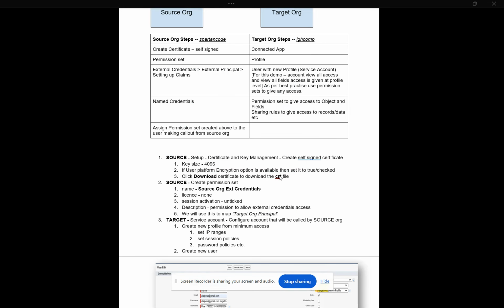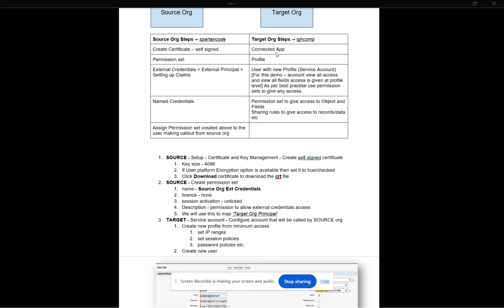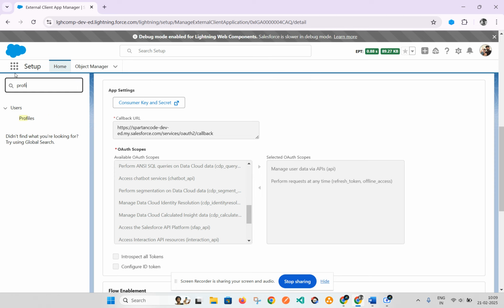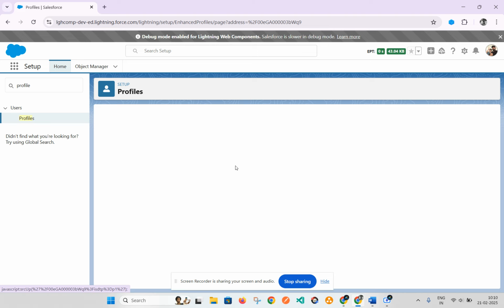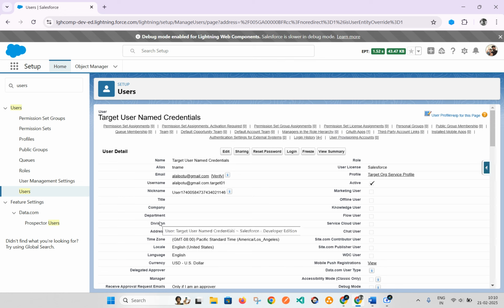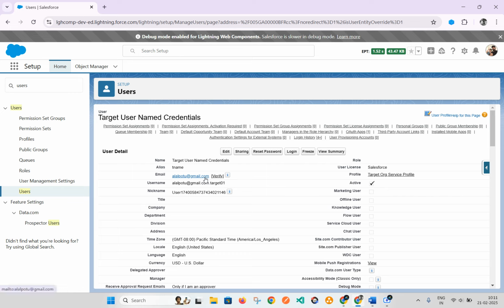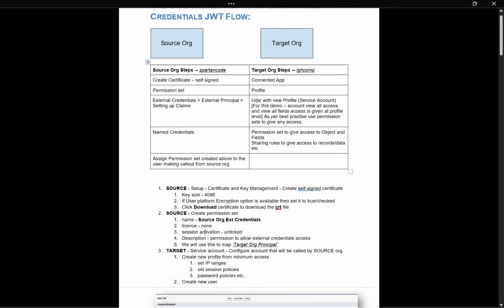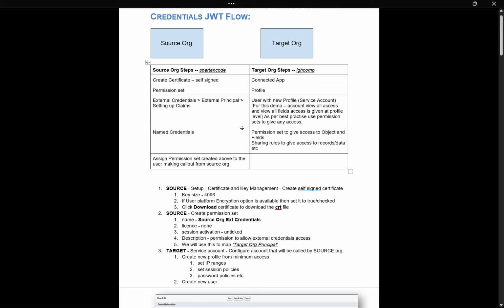JWT 4 Service Account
In this video, we will learn using service account for server to server integration using Oauth 2.0 JWT flow which is secure and we do not need to share credentials.

Note: The content on the channel is being created in my personal capacity and not as a Salesforce.com representative.